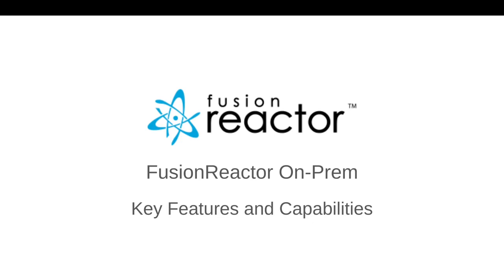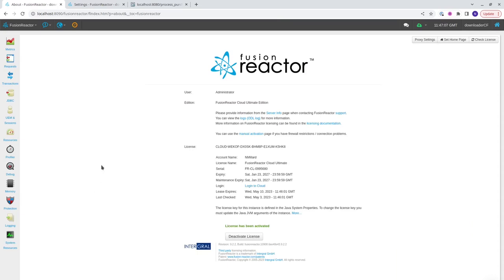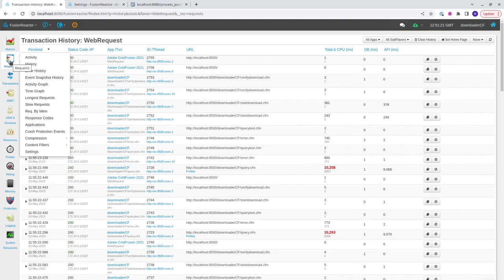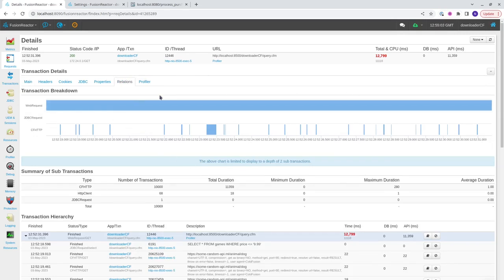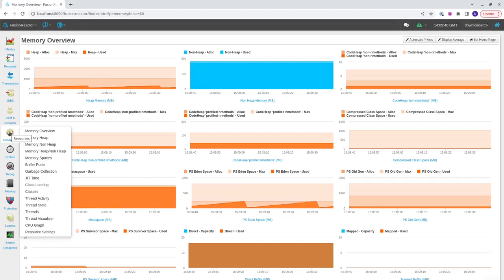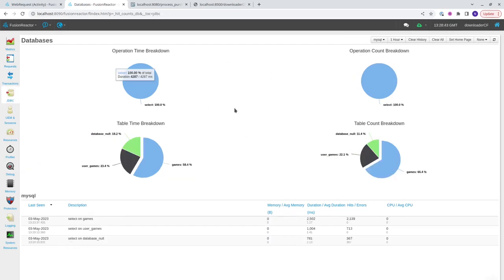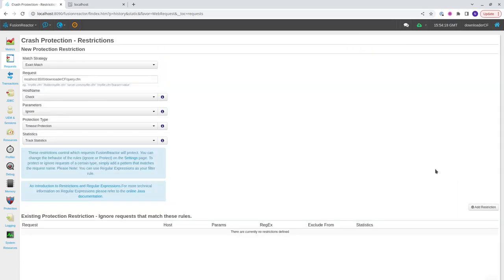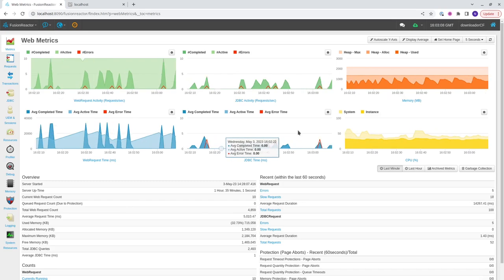FusionReactor's Powerful On-Prem Solution: Complete Application Performance Monitoring & Debugging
FusionReactor's Powerful On-Premises Solution: Complete Application Performance Monitoring & Debugging

Get an in-depth look at FusionReactor's comprehensive on-premises application monitoring and debugging solution. In this video, we explore how FusionReactor empowers developers and operations teams with real-time insights and powerful troubleshooting capabilities while keeping your data secure within your infrastructure.
Key Features Covered:

Real-time application monitoring
Production debugging capabilities
Memory & thread analysis
Code profiling
Database monitoring
Transaction tracking
Stack trace analysis
Event snapshots

Learn why thousands of developers trust FusionReactor for:
✓ Rapid problem resolution
✓ Performance optimization
✓ Memory leak detection
✓ Production debugging
✓ Resource management
✓ Application scaling

Whether you're running Java, ColdFusion, or other JVM-based applications, discover how FusionReactor's on-premises solution can transform your application monitoring and debugging processes.